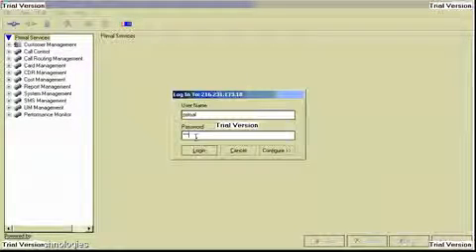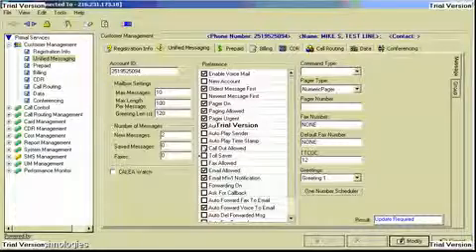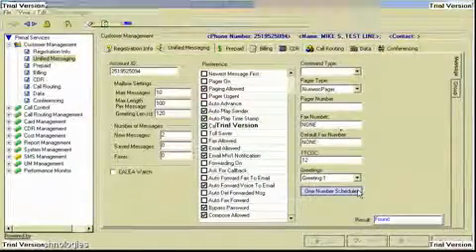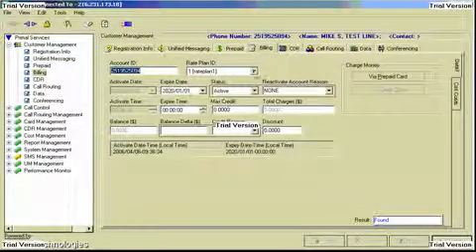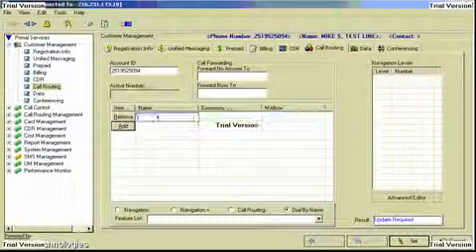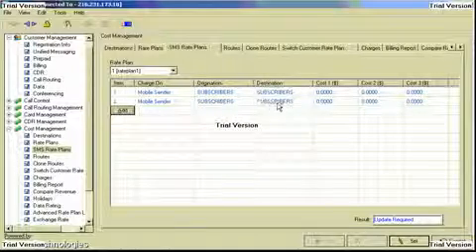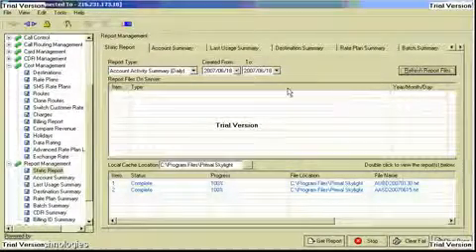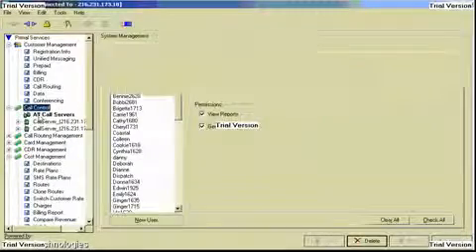Primal Skylight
Primal Skylight is the Operation and Marketing tool that provides real-time status of the Primal Open Services Platform (OSP).